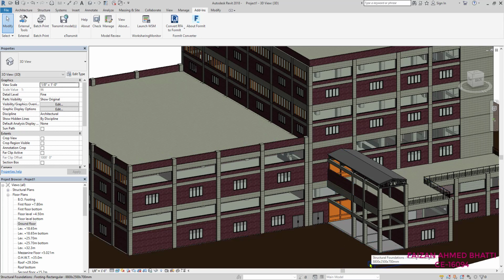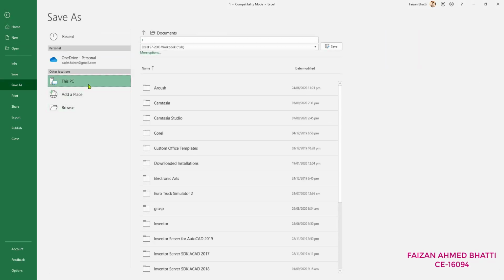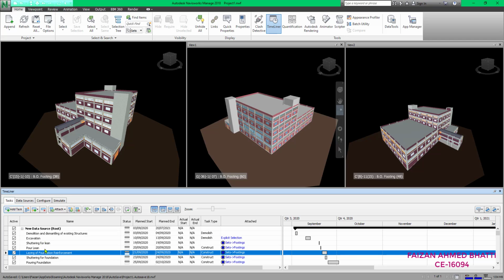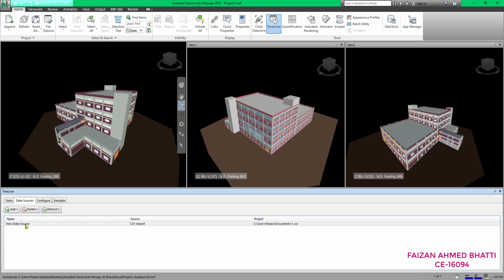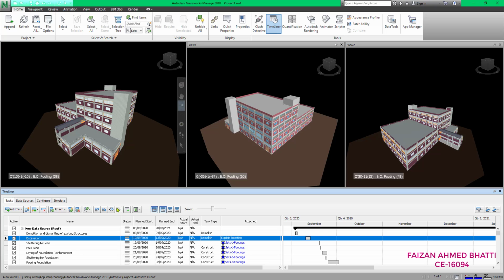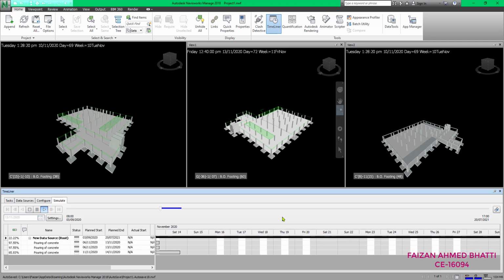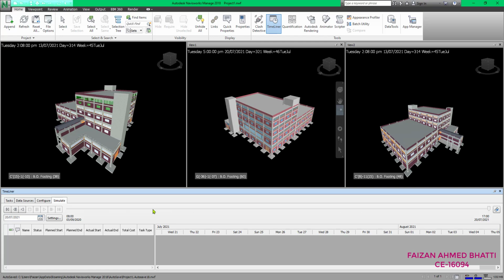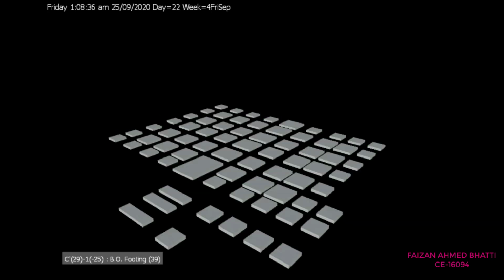4D BIM Modeling & Simulation, Collaborating Primavera P6 with Autodesk Navisworks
4D BIM Modeling & Simulation, Collaborating Primavera P6 with Autodesk Navisworks.

Software used:
Autodesk Revit
Autodesk Navisworks
Primavera P6
Microsoft Excel